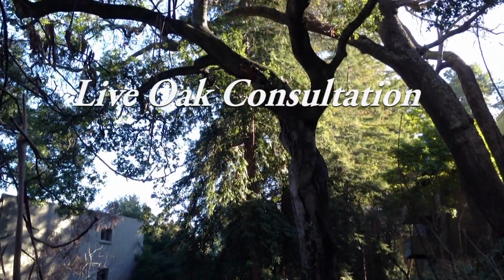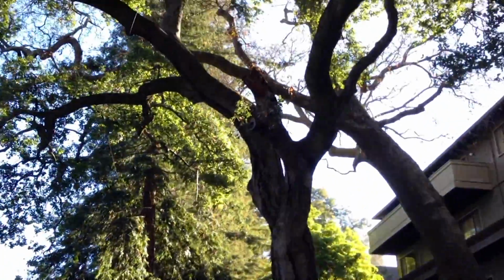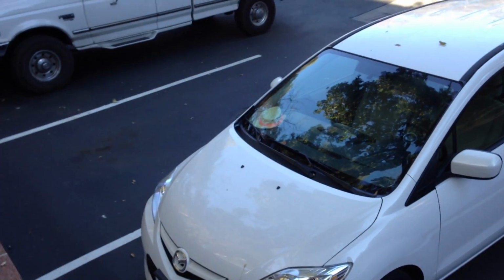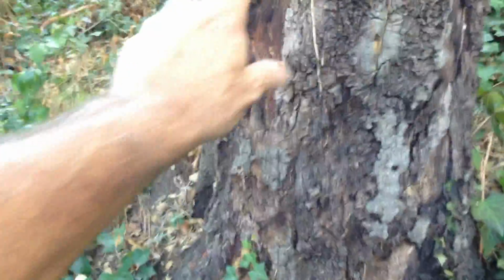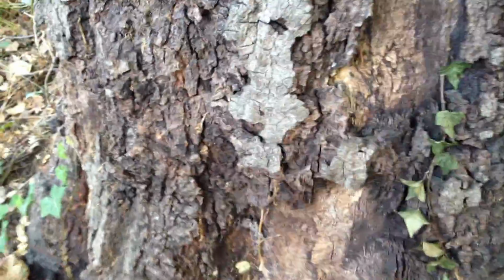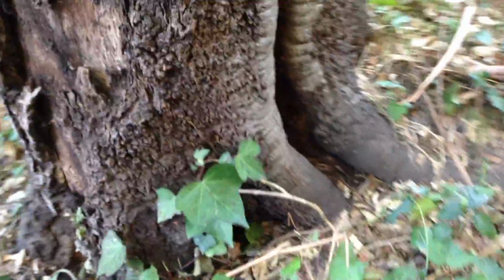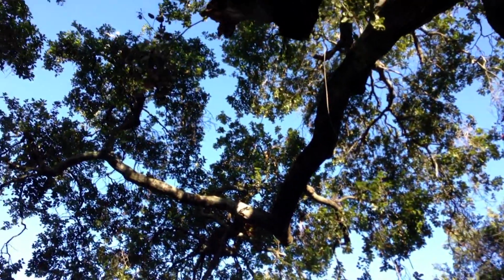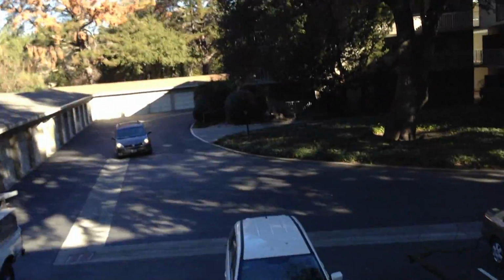Dangerous Oak Tree--or is it?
Video Consultations are a great way to show in clear detail why we make some of the decisions we do. Follow along and see if you agree.  Pass it on to someone who may be considering tree care as a career.